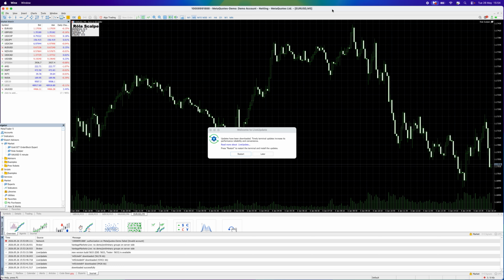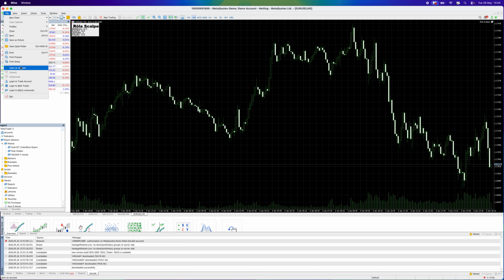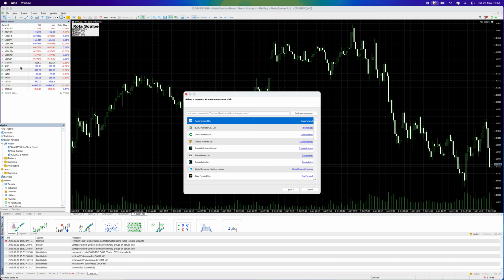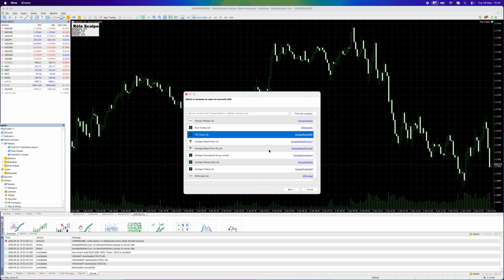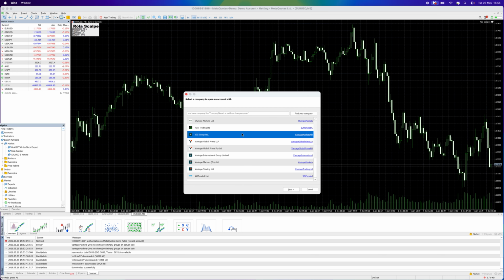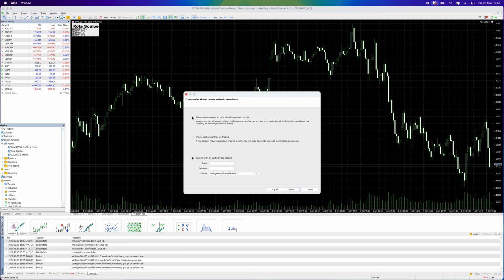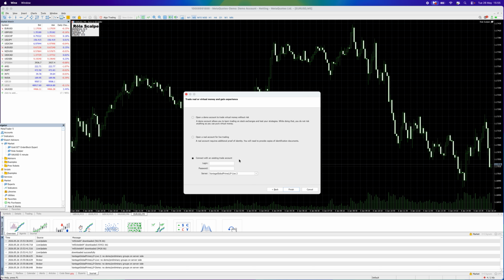How to Login To Broker Account on Metatrader 5 (FOR BEGINNERS)